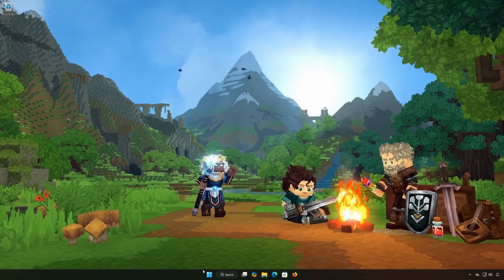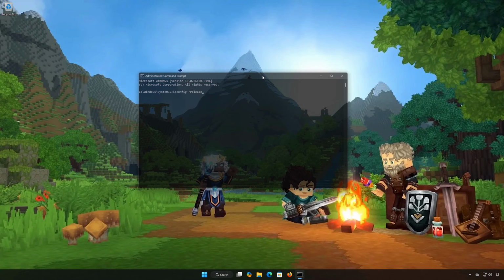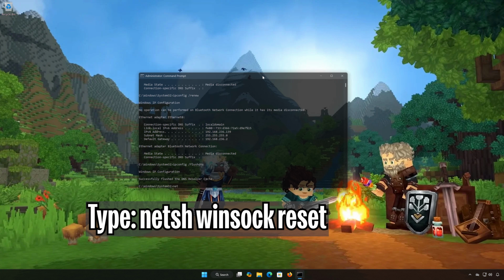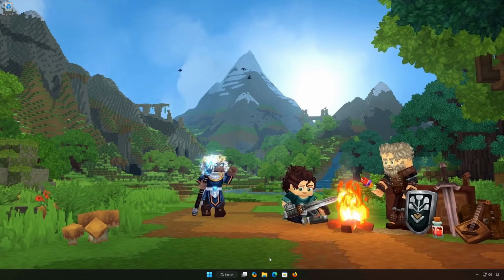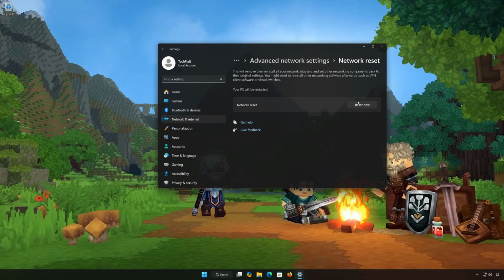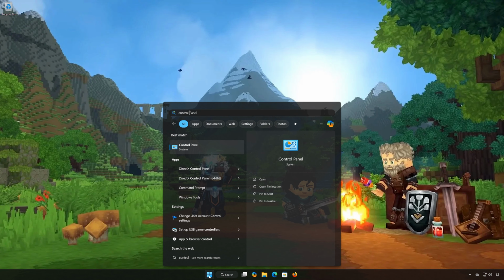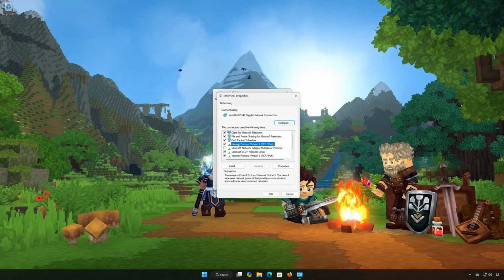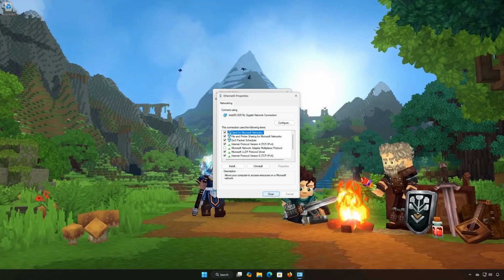HYTALE Offline Mode FIX✅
Is Hytale stuck in Offline Mode, won’t connect to servers, or shows that you’re offline even with internet?
This issue is very common and is usually caused by launcher login problems, network/DNS errors, firewall or antivirus blocking Hytale, VPN usage, or server authentication issues.

In this video, I’ll show you all the working fixes step by step to remove Offline Mode in Hytale, reconnect to online services, and play normally on Windows 10 and Windows 11.

Works for:
Hytale (Official Launcher)
Windows 10 / Windows 11
Ethernet & Wi-Fi

CHAPTERS
00:00 Intro
00:20 Solution 1
01:36 Solution 2
02:23 Solution 3
03:25 Outro